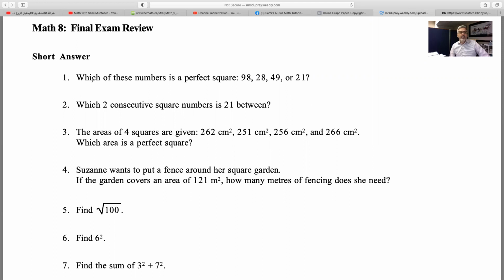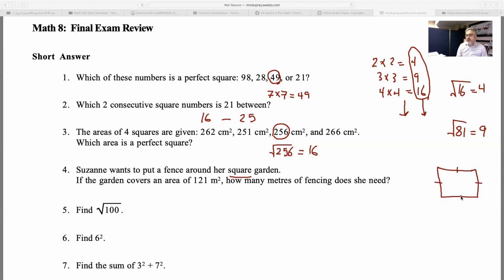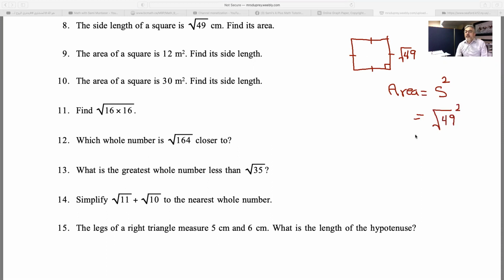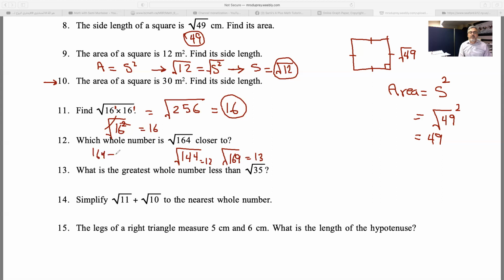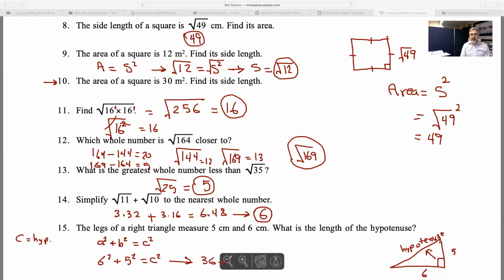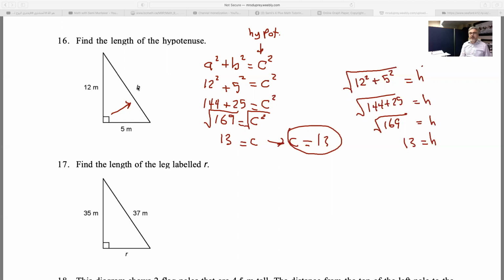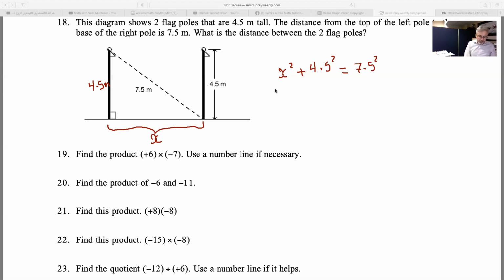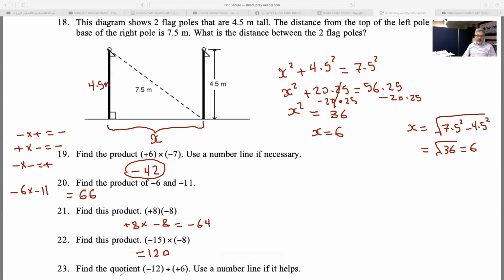Math 8 Exam | Square Roots, Pythagorus, Integers | Sami’s A Plus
The issues that students have in high school are due to weak foundation from middle school.
Building math foundations in middle school is  key for excelling in high school.